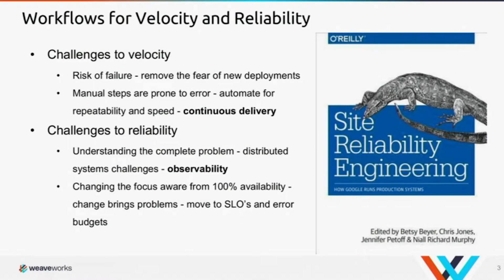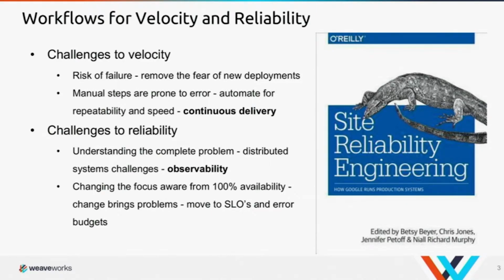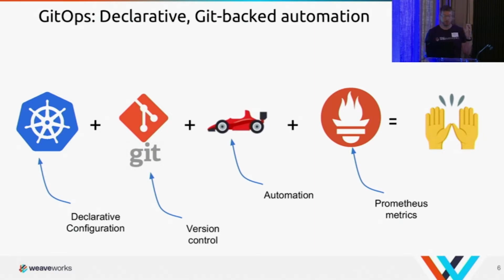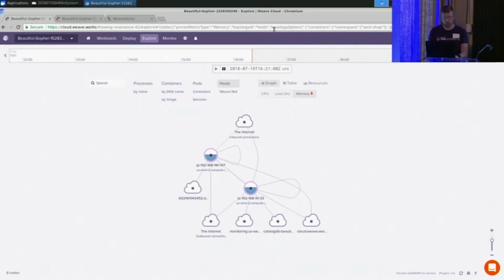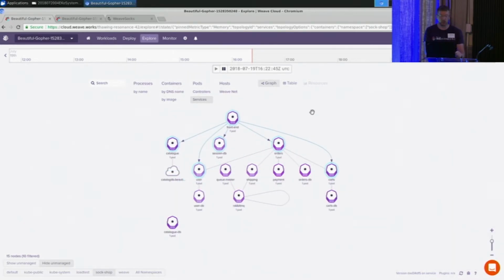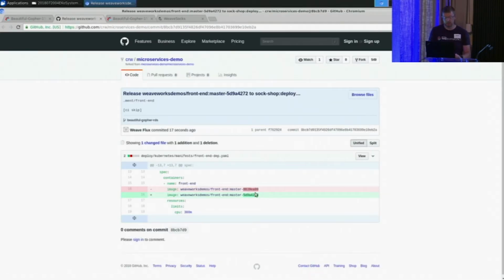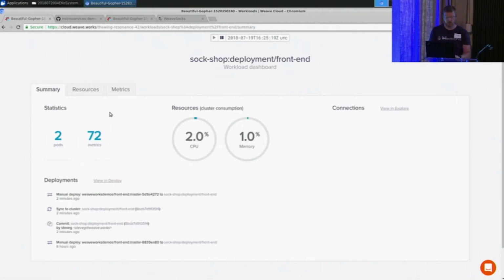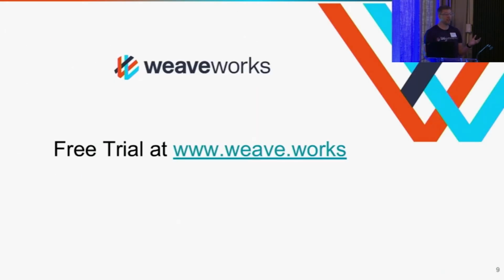Distributed Monitoring of EKS with CloudWatch and Weave Cloud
Amazon Elastic Container Service for Kubernetes (Amazon EKS) makes it easy to run Kubernetes on AWS. Join AWS and our container ecosystem partners for a deep dive on Amazon EKS and explore solutions that help extend the capabilities of Kubernetes on AWS.

Amazon EKS enables developers to run Kubernetes on AWS without needing to install and operate their own Kubernetes cluster. Developers can quickly scale up to run hundreds or even thousands of application as part of a distributed system. But how do you get notified if user experience is degraded? Can you act quickly on identifying the root cause?
Weave Cloud’s Prometheus in combination with CloudWatch provides a comprehensive view of EKS workloads. Locate bottlenecks, drill into workload performance and visualise performance trends. With automated dashboards and alerting Weave Cloud provides production ready monitoring and analytics.

Guest: Steve George, COO, Weaveworks